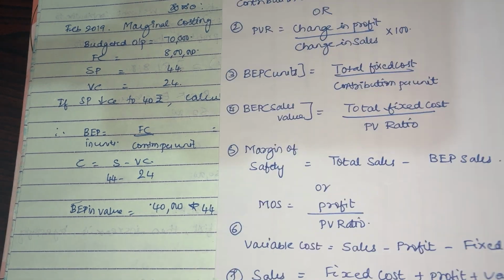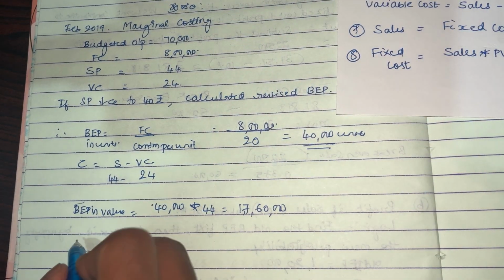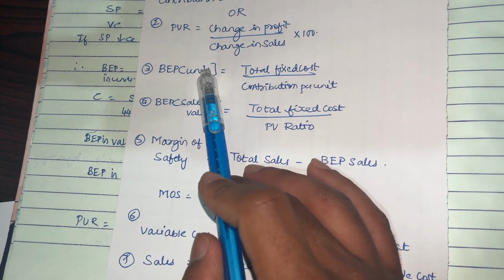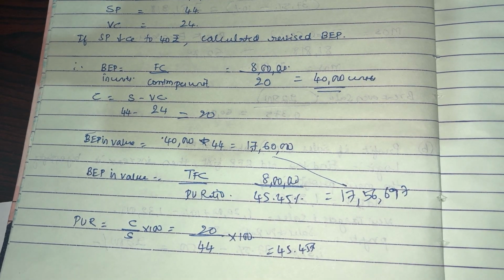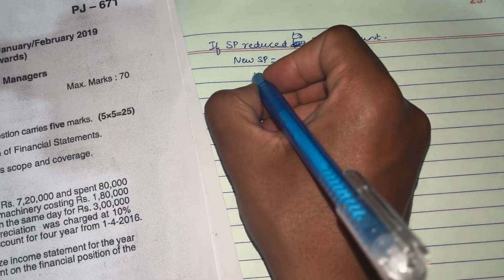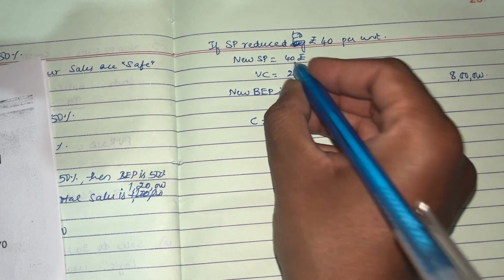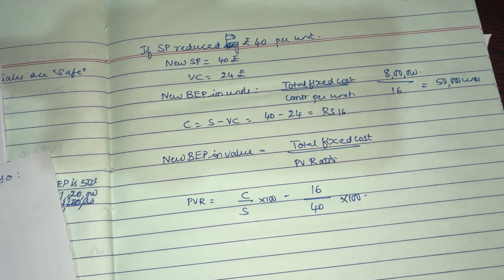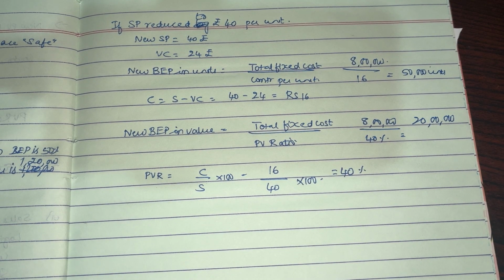MBA 2019| Question Paper Solution | Marginal Costing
In this video, we learn Marginal Costing through a simple and practical case study.
Case studies help students clearly understand how concepts are applied in real business decision-making situations.

This session explains how to use marginal costing techniques to analyze cost, sales, contribution, and profit, and helps in taking better managerial decisions.

🎯 What you will learn from this Case Study:

How to identify Fixed Cost and Variable Cost
Calculation of Contribution
Application of P/V Ratio
Calculation of Break Even Point (BEP)
Understanding Margin of Safety
Decision making using marginal costing
Realistic example for easy understanding

This video is very useful for B.Com, BBA, MBA, CA Foundation, CMA, and other commerce students.

📚 Learn through real-life business situations in a very simple and easy way.